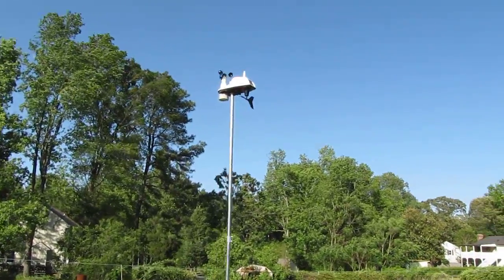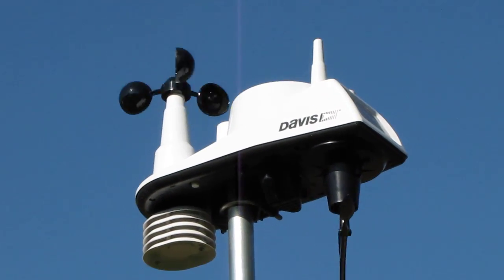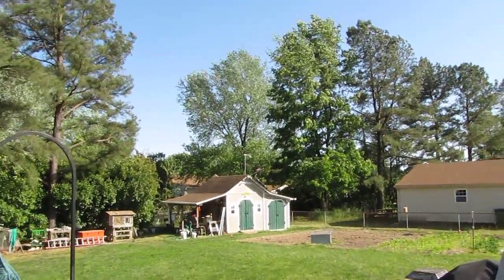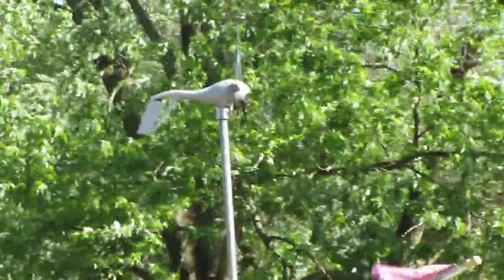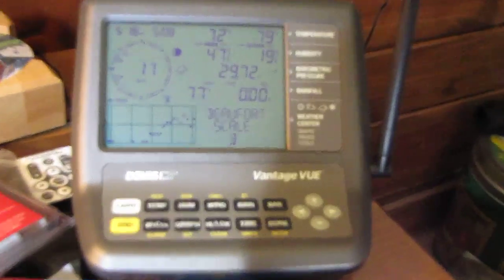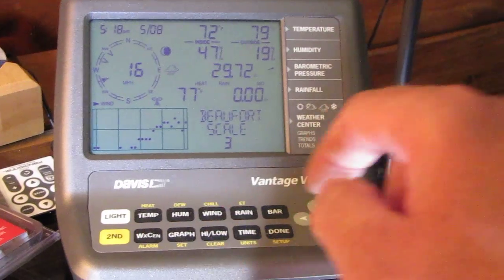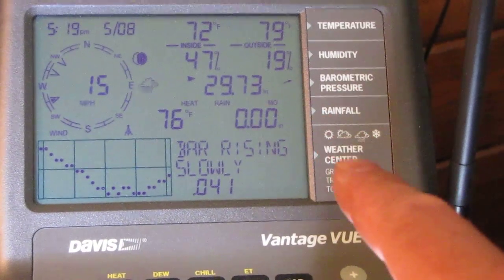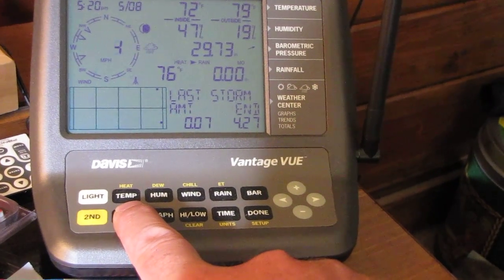Davis Vantage Vue in Virginia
Davis Vantage Vue in Virginia  How it works it is one awesome Weather station & is Made in the  USA